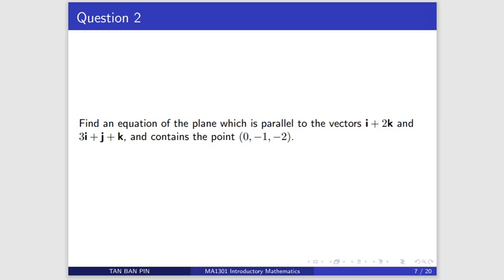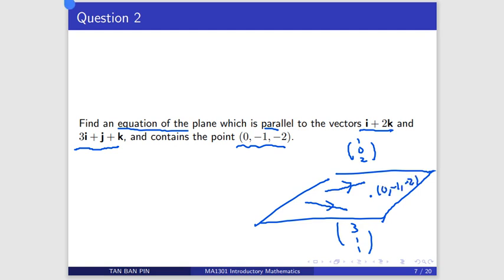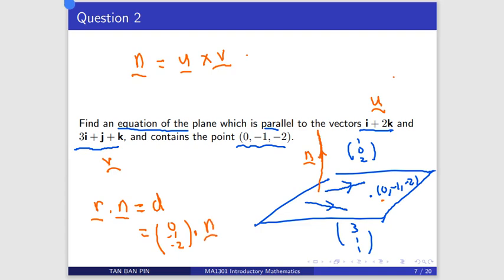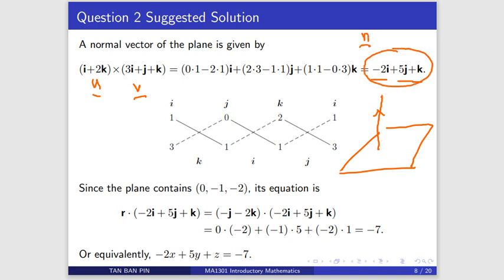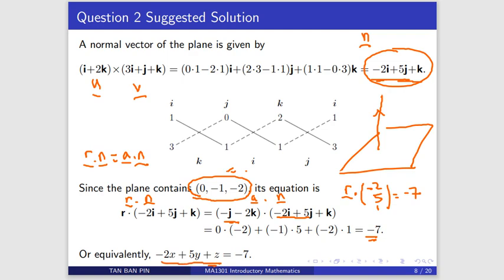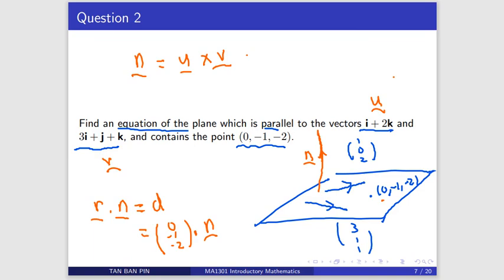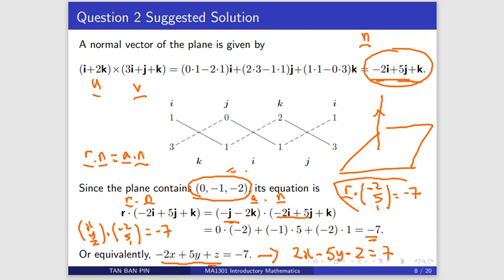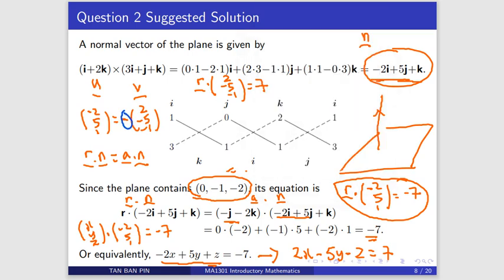MA1301 Tut 10 Q2